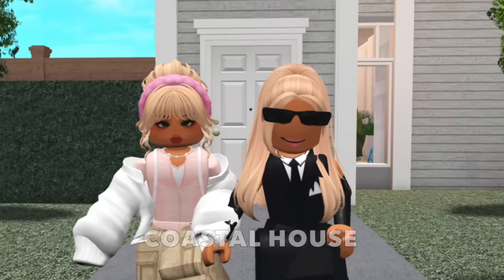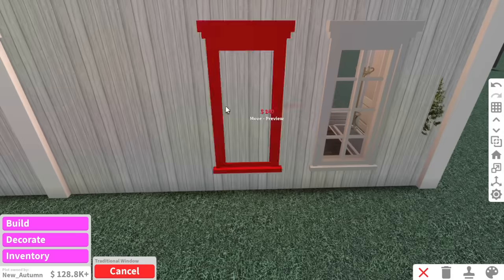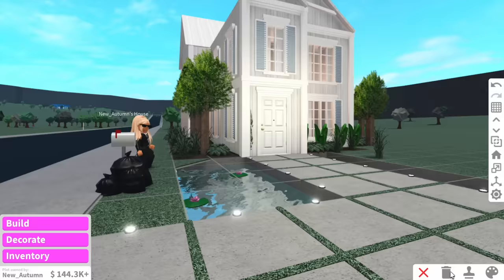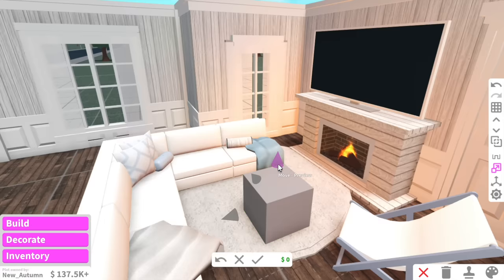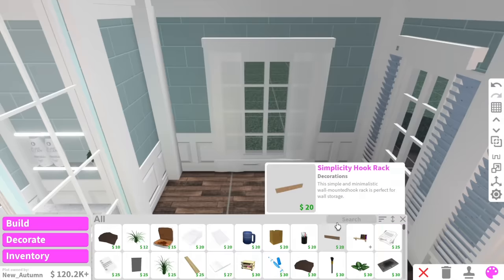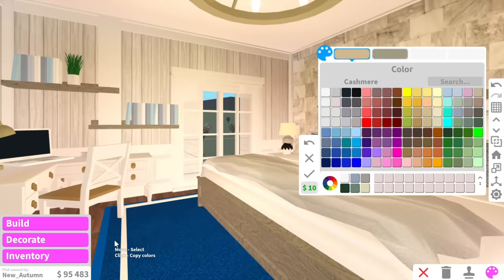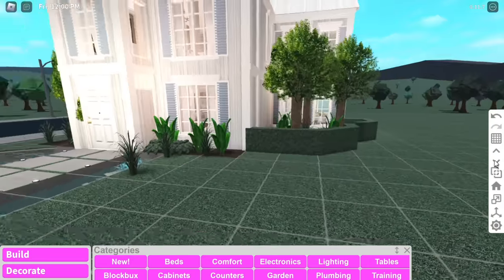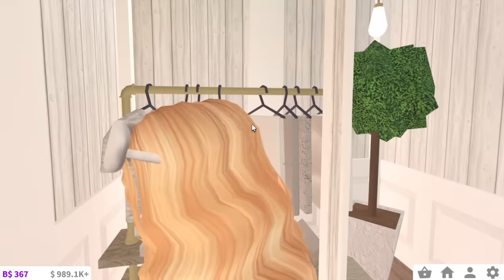RENOVATING MY SUBSCRIBERS HOUSE IN BLOXBURG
today I renovated one of my my subscribers coastal house in bloxburg!